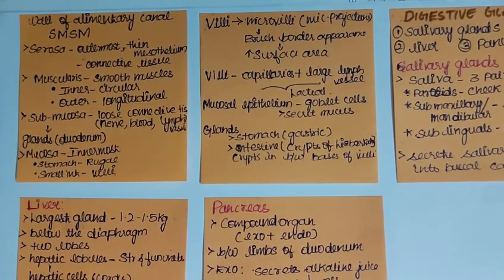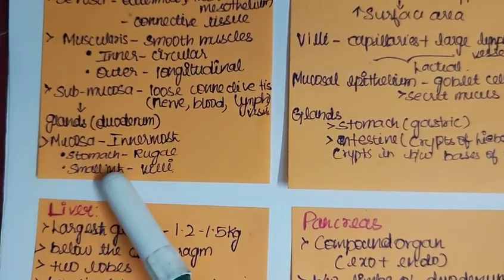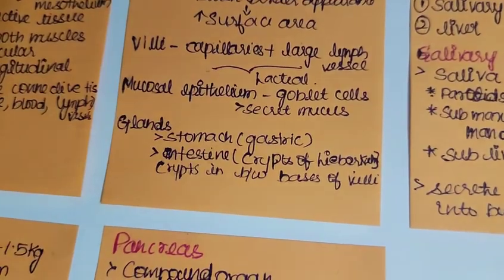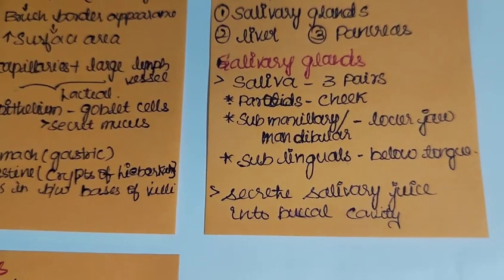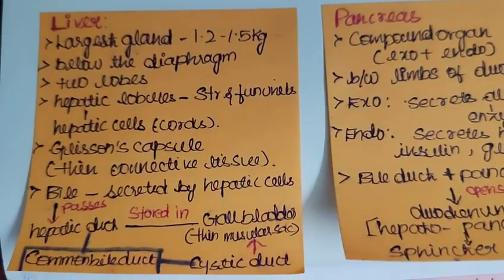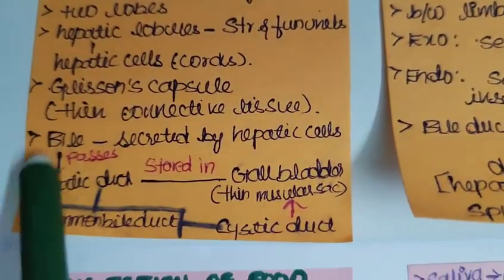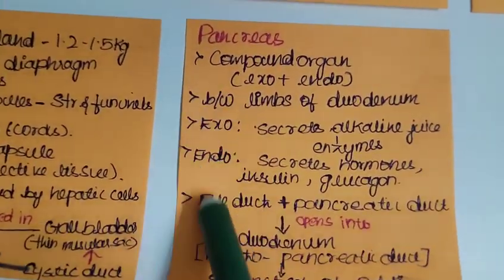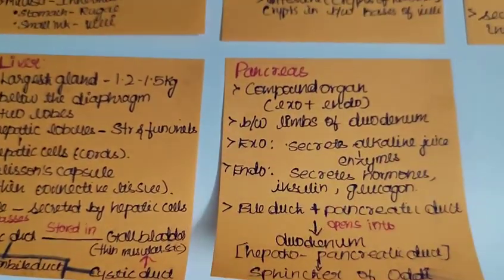Digestion and Absorption Class 11 Ncert line by line Part 5